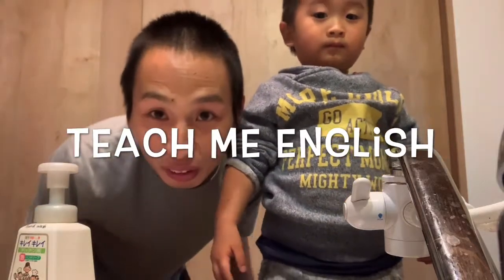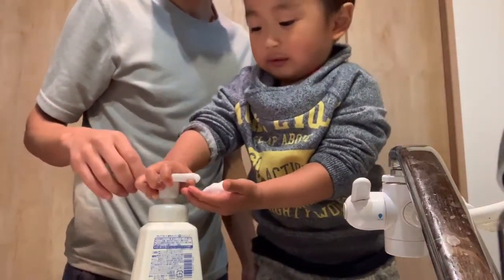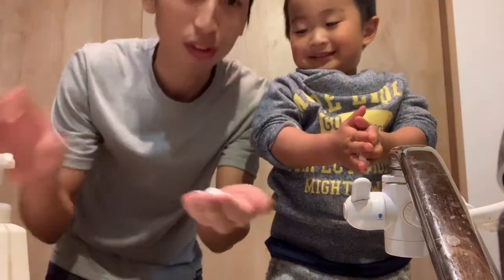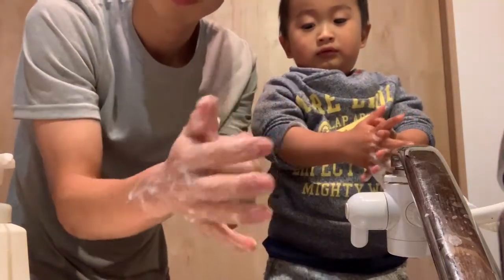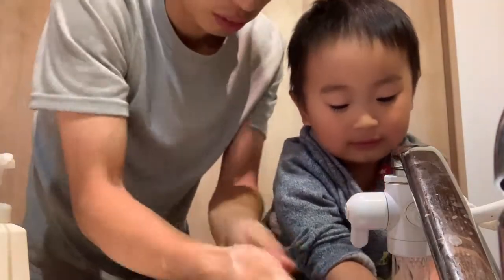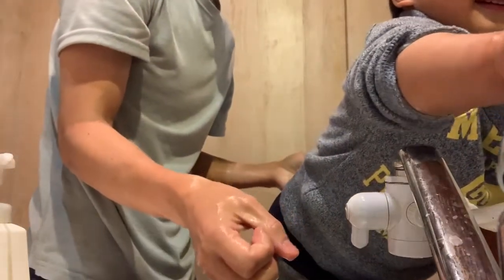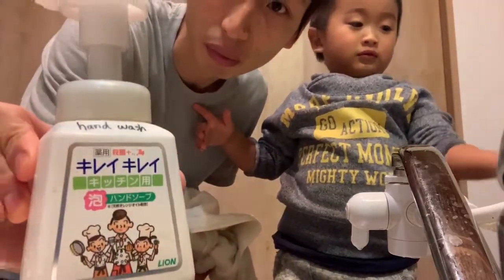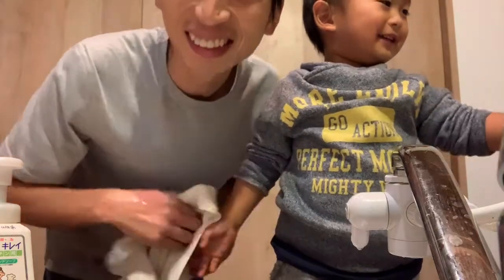Teach Me English / Wash Hand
My name is turtle.I’m Japanese.
I practice to speak English with my son.
But, I’m not good at English.

Please teach me English!